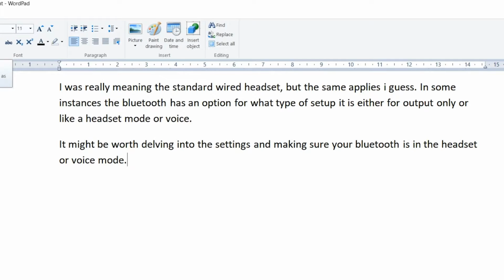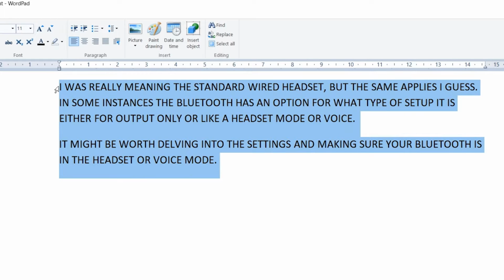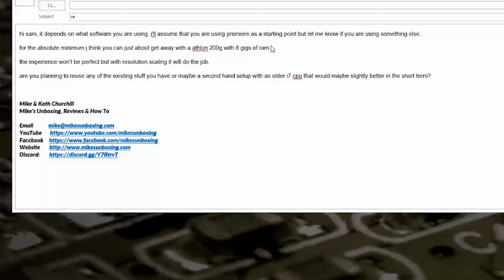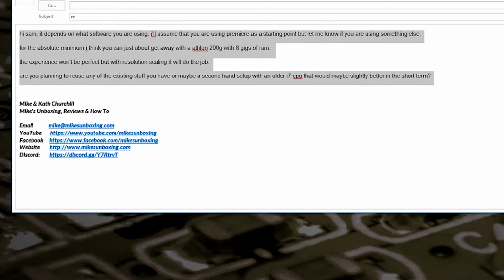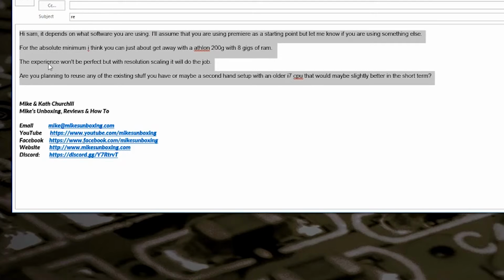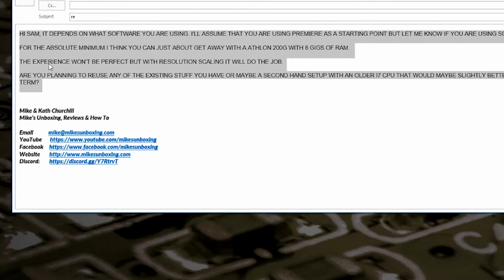How To Change Text Case In Bulk In Windows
Change or toggle your typed text in Windows with this easy to use keyboard shortcut:

SHIFT + F3

That is it! Just highlight the text you want to change and Hold SHIFT and press F3 Your text will toggle between UPPER and lower case.

In some programs you can get other features like correct capitalisation in sentences etc. Give it a try!

If your application or program doesn't support the key combination (chrome for one) just copy and paste the text into Wordpad, Word or Outlook then change the case then copy and paste it back into your chosen application.

SIMPLES!